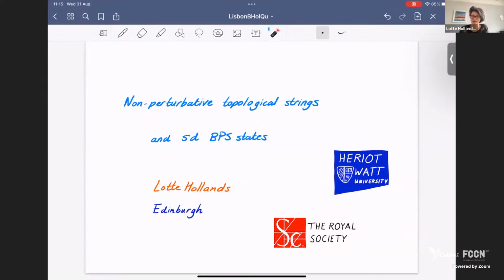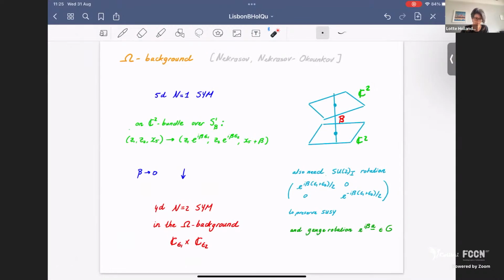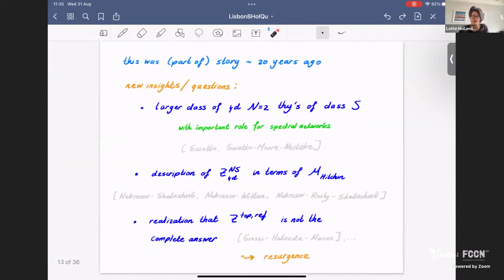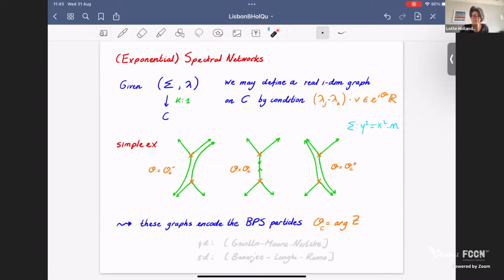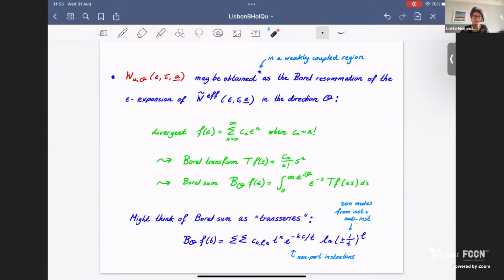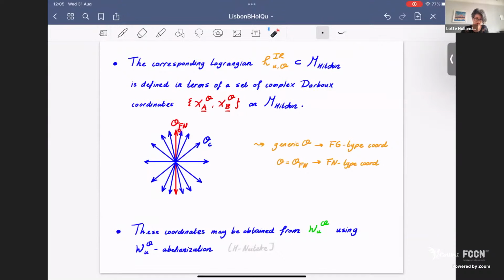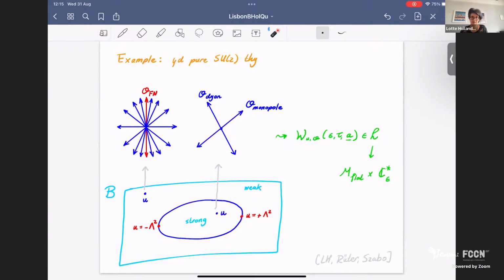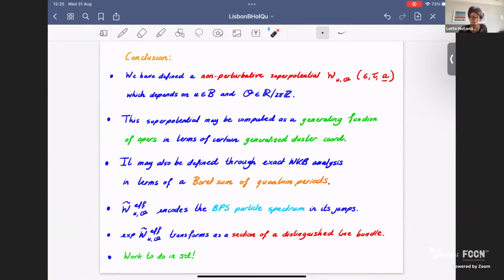Lotte Hollands: Non-perturbative topological strings and 5D BPS states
Abstract: Recently, a rather elegant picture has emerged for the non-perturbative topological string. In this picture the non-perturbative partition function has a piecewise-constant dependence on an additional phase, and jumps have an interpretation in terms of 5d BPS states. In this talk I will explain the details of this picture in the example of the resolved conifold, where the partition function may be obtained as a Borel sum, as well as its relation to an analogous picture for the Nekrasov-Rosly-Shatashvili superpotential for four-dimensional N=2 theories.